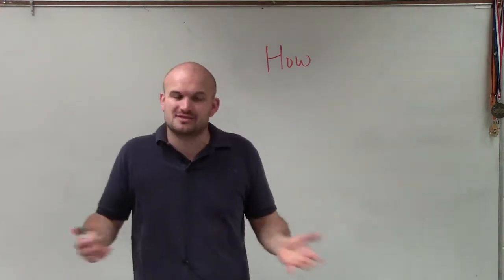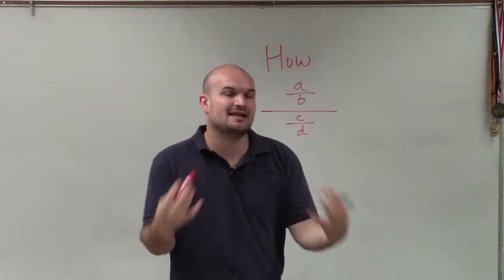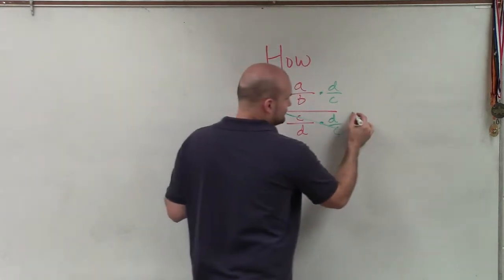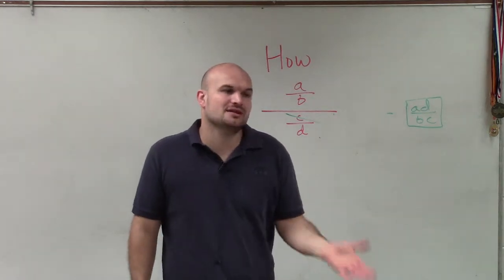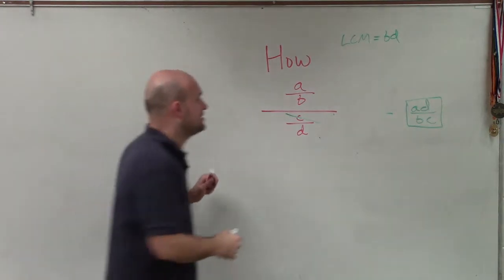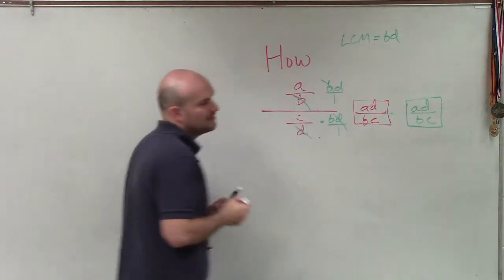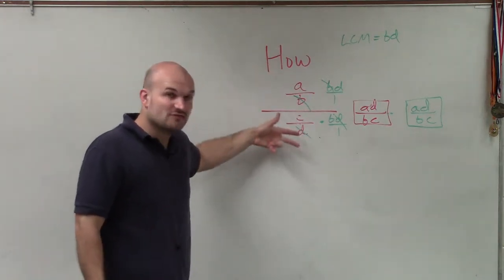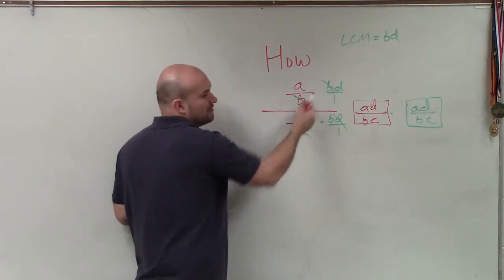How do you Simplify Complex Fractions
👉 Learn how to simplify a complex fraction. A complex fraction is a fraction with another fraction or fractions in the numerator and/or in the denominator. To simplify a complex fraction is to reduce the fraction in such a way as there is only one numerator and denominator. In doing that, we are going to apply our knowledge of the operations (addition/subtraction, multiplication/division, etc) on fractions to simplify the given fraction.